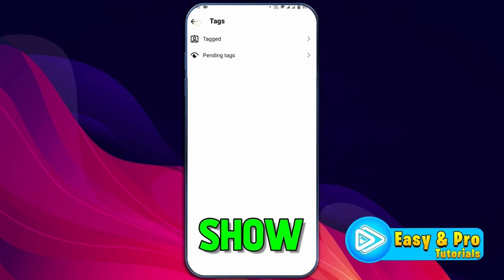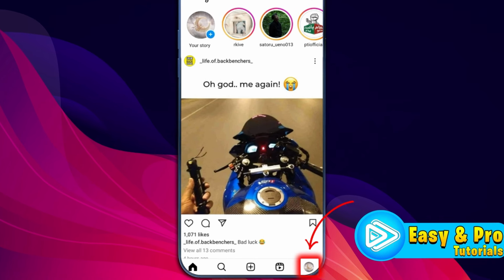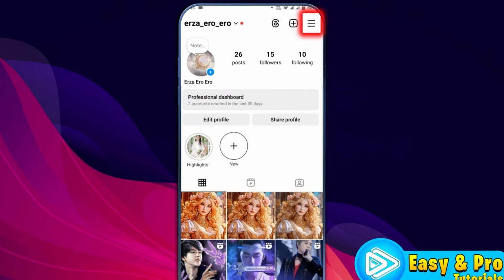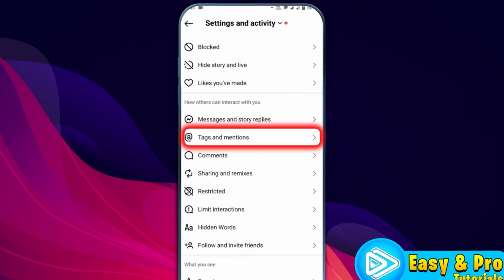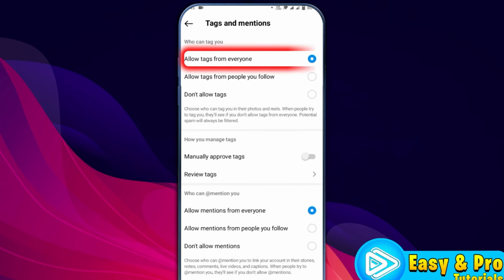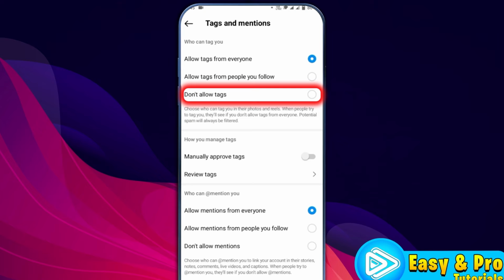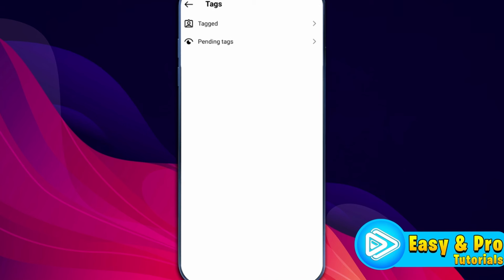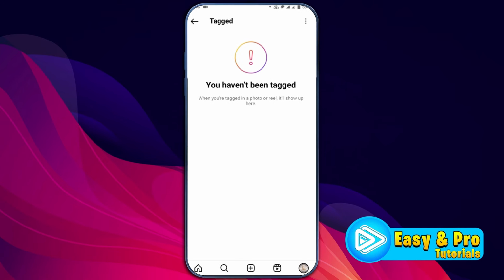Instagram Tags and Mentions Setting (2025 New Method)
In this Tutorial you'll learn Instagram Tags and Mentions Setting in 2025.

🏷️🔔 Title: Instagram Tags and Mentions Settings

📌 Video Description:

Want to manage who can tag and mention you on Instagram? This tutorial will guide you through the settings to control your tags and mentions for a better experience.

We'll cover:

Accessing your Instagram account settings.
Navigating to the "Tags" and "Mentions" options.
Customizing who can tag and mention you.
Reviewing and approving tagged posts.

🔧🔒 Take Charge of Your Instagram Privacy!
Watch the video to learn how to adjust your Instagram tags and mentions settings for a more controlled and personalized experience.

By The End Of This Tutorial, You'll Have a Fully Known By Instagram Tags and Mentions Setting